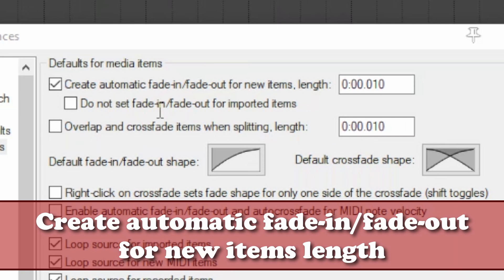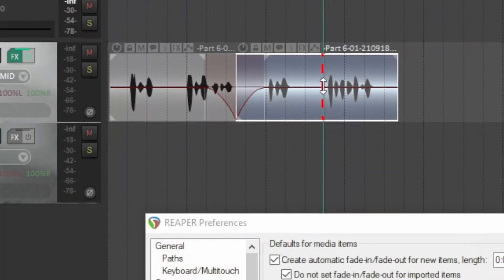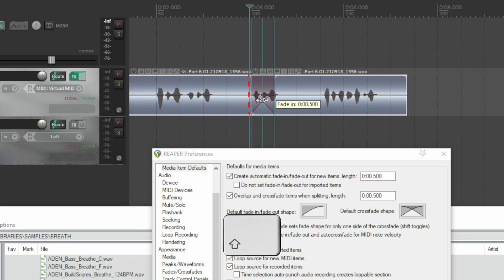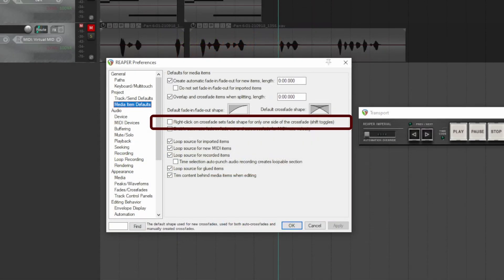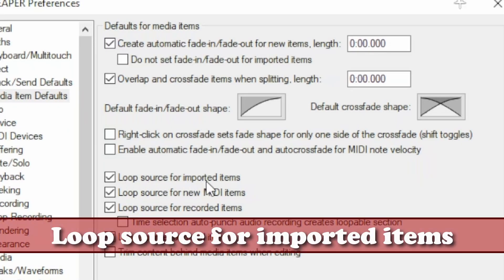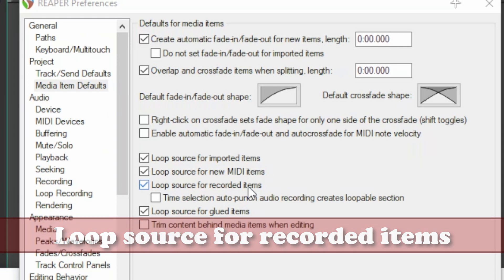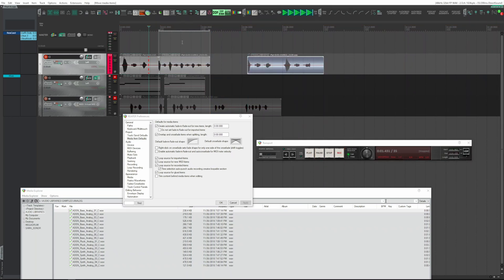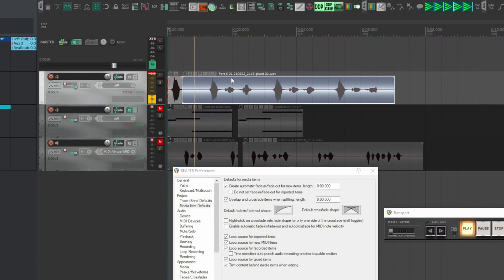#045 - ▶️ Reaper Preferences, tab: MEDIA ITEM DEFAULTS [Tutorial - How To - ENGLISH]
A journey into Reaper's Preferences Settings, the tab: MEDIA ITEM DEFAULTS

📜*CHAPTERS Reaper Preferences, tab: MEDIA ITEM DEFAULTS*
00:00:00 🏷 Intro
00:00:20 🏷 Create automatic fade-in/fade-out for new items length
00:00:52 🏷 Do not set fade-in/fade-out for imported items
00:01:15 🏷 Overlap and cross-fade items when splitting length
00:01:50 🏷 Default fade-in/fade-out shape
00:02:16 🏷 Default Cross-fade shape
00:02:34 🏷 -- show what you can do with the mouse over
00:03:13 🏷 Right-click on crossfade sets fade shape for only one side of the crossfade (shift toggles)
00:04:53 🏷 Enable automatic fade-in/fade-out and autocrossfade for MIDI note velocity
00:05:23 🏷 Loop source for imported items
00:05:51 🏷 Loop source for new MIDI items
00:06:33 🏷 Loop source for recorded items
00:07:05 🏷 Time selection auto-punch audio recording creates loopable section
00:07:57 🏷 Loop source for glued items
00:08:31 🏷 Trim content behind media items when editing
00:09:03 🏷 Outro